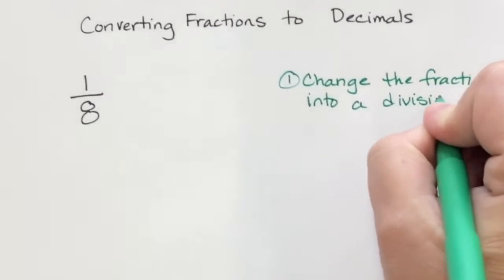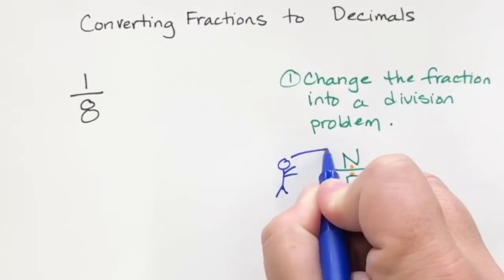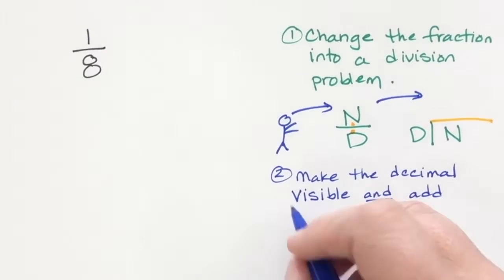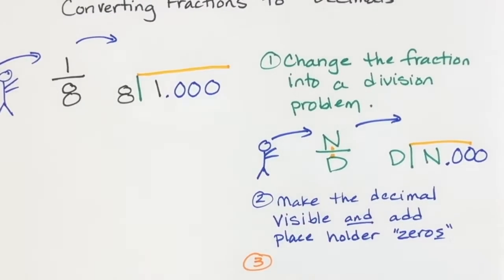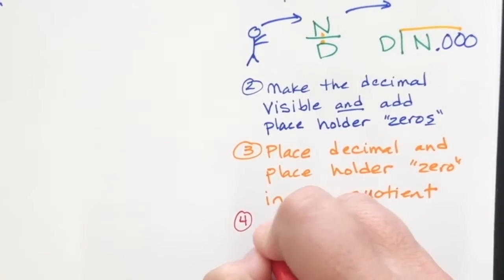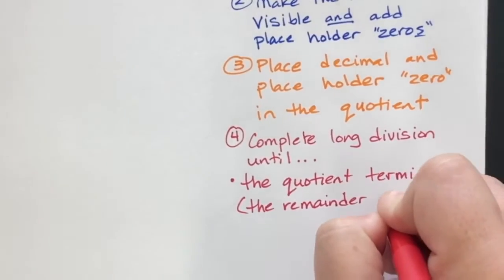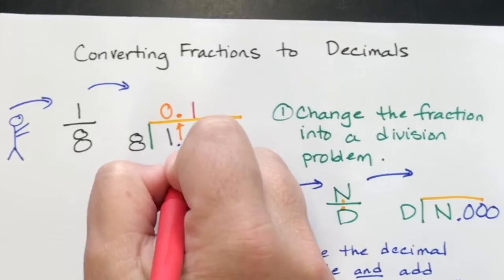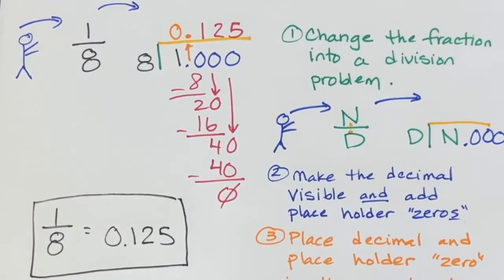Fractions to Decimals p8 Num2